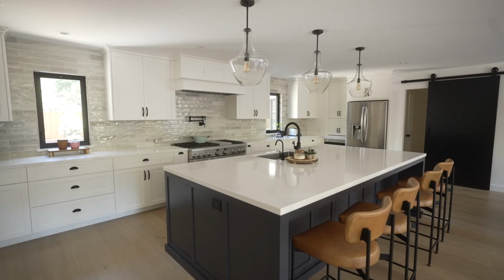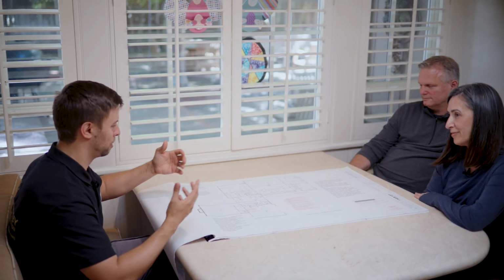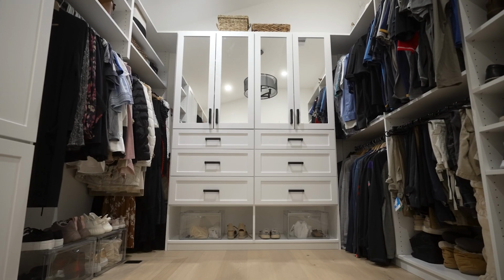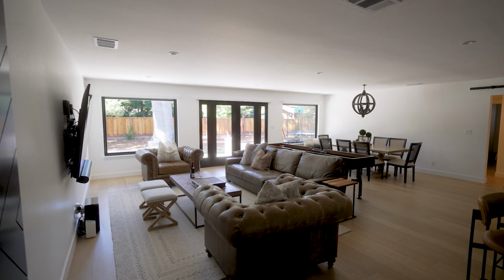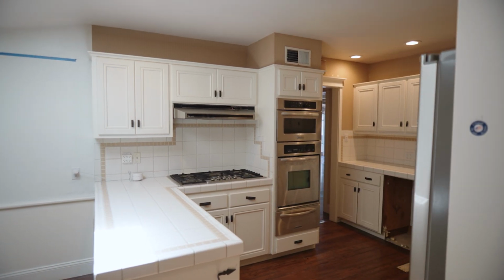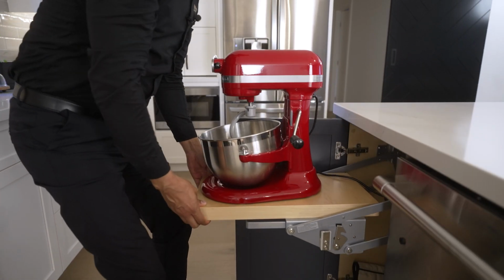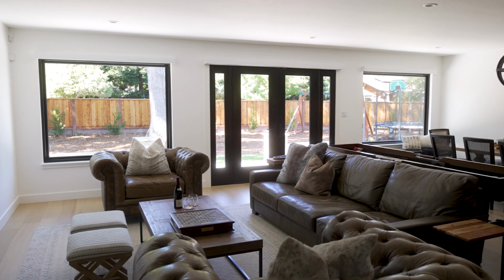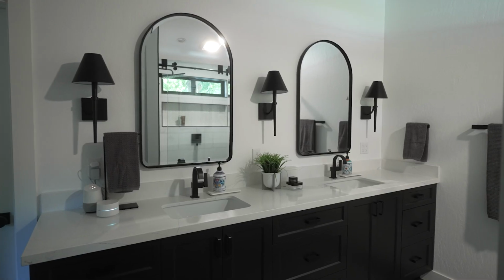One Big Dream, One Epic Remodel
Total Property Transformation in Alamo, CA

This isn’t just a remodel—it’s practically a brand-new home!  New Key Construction took on this incredible two-phase total property transformation, turning a vision into reality with stunning results. From top to bottom, inside and out, every detail of this Alamo home was reimagined to create something truly extraordinary.

Dreaming of a transformation like this for your property? Explore how we can bring your vision to life. Check out the full project and more on our website!